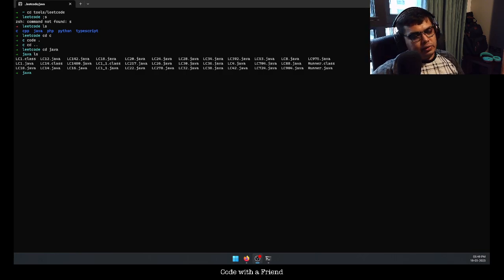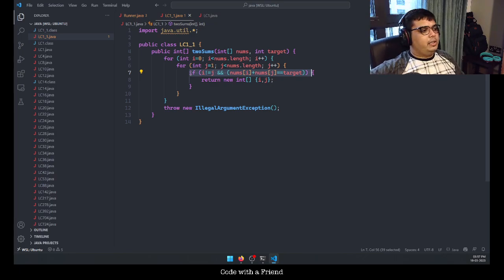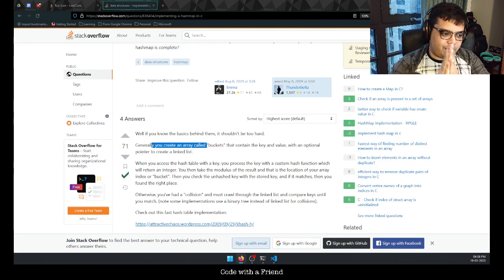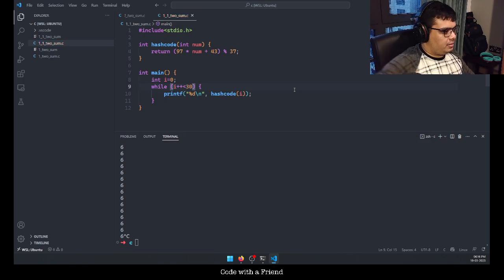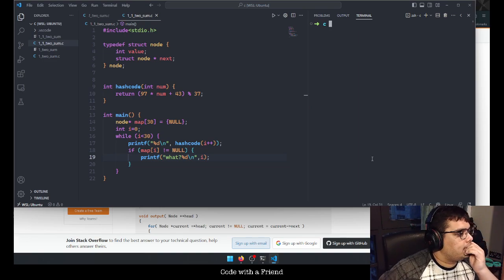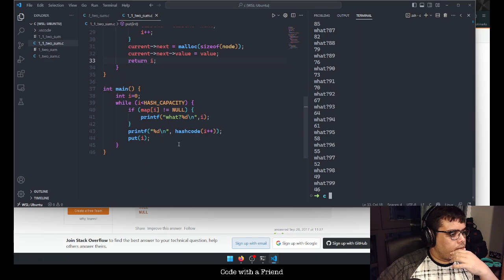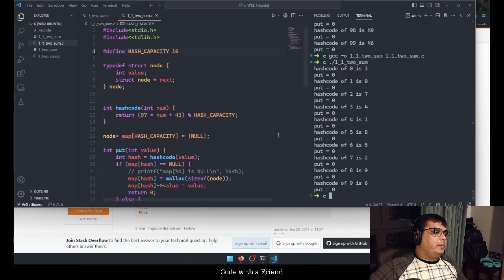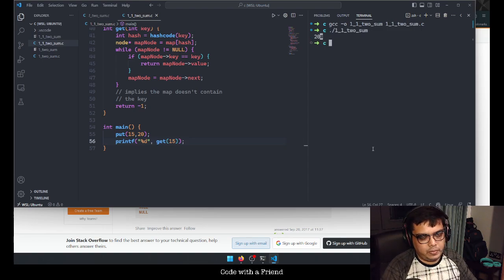A C n00b writes HashMap in C!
The title says it all. It took one hour and a lot of rant not to produce the solution. Watch for fun!